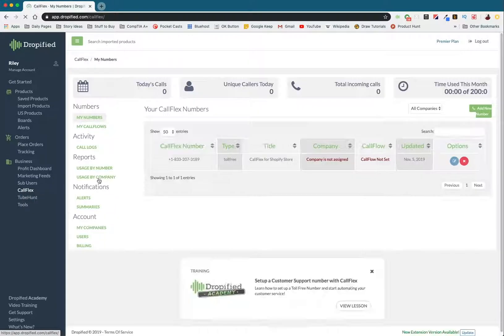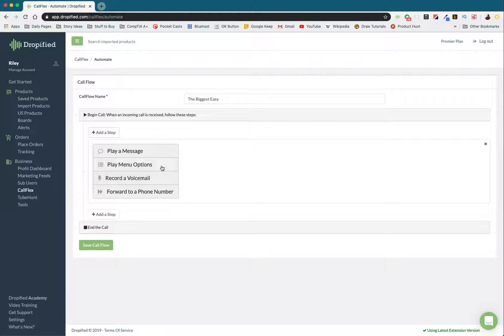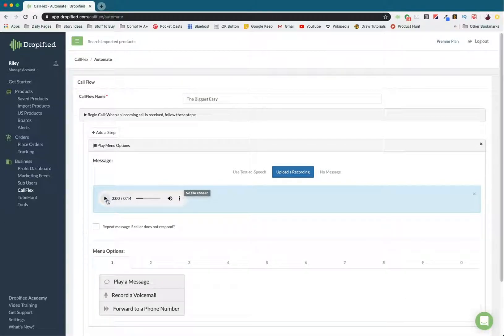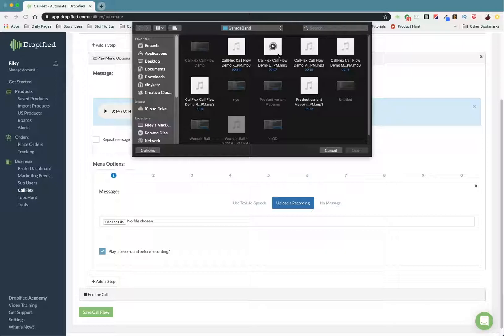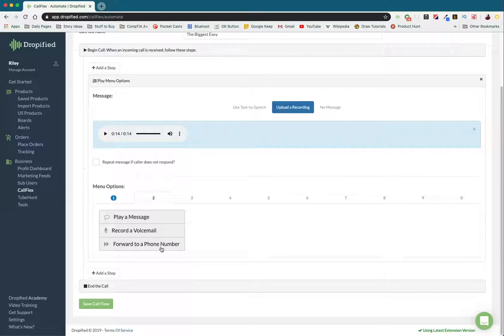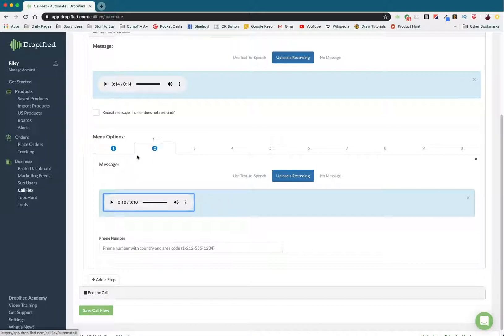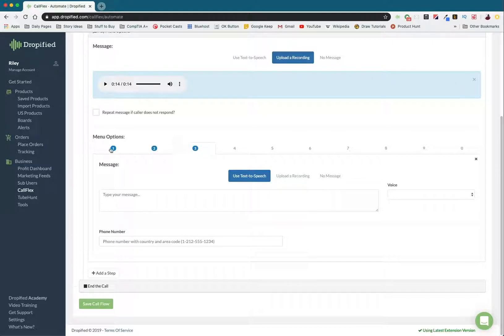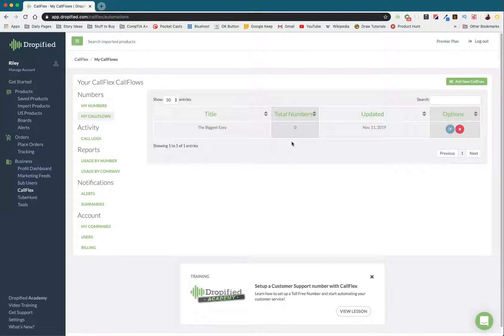How to Set Up A CallFlow in CallFlex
Having a good customer service experience is important. That's where CallFlows with CallFlex come in. CallFlows allow you to set up a system of prompts for your telephone number, allowing your customer to get the help they need.

The CallFlow lets you set up menus, forward customers to specific numbers and leave messages efficiently. If you've ever called a support line and had to press "1" to speak to a representative, you've experienced a CallFlow.